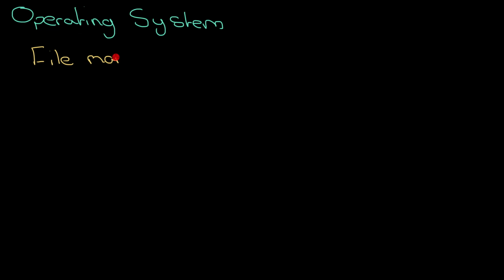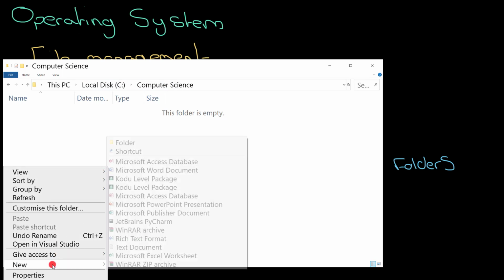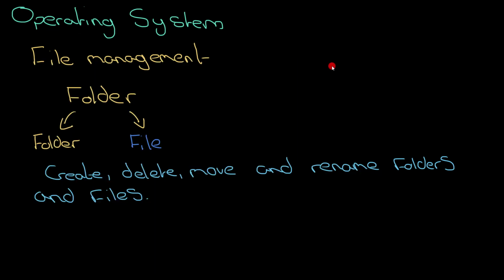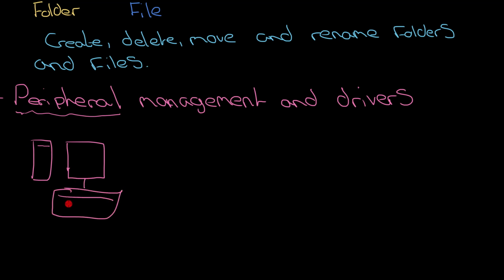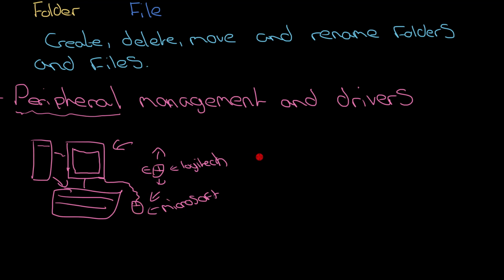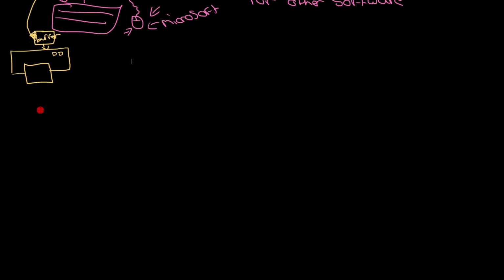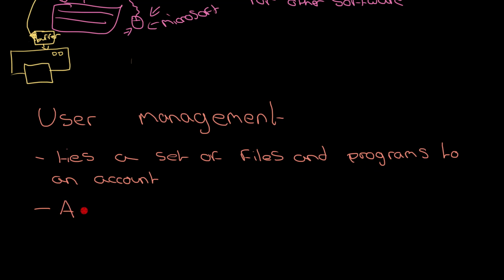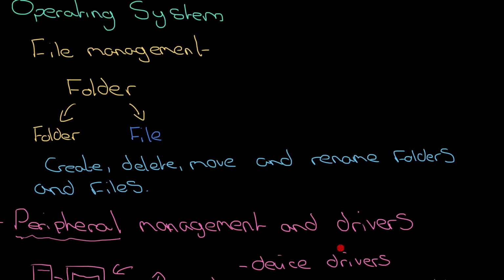1.5.1 Operating Systems: User Management Peripherals & User Accounts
Learn about operating systems and how they provide user management, peripheral management and user security functions
0:10 File management
2:10 Peripheral management & Drivers
4:32 User management

Revise GCSE Computer Science